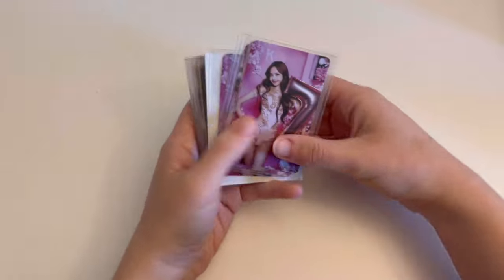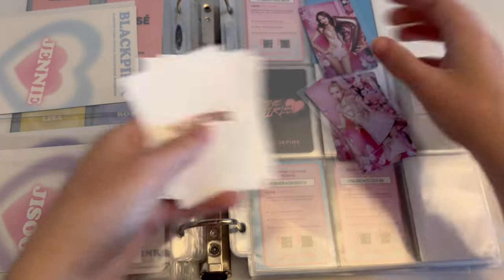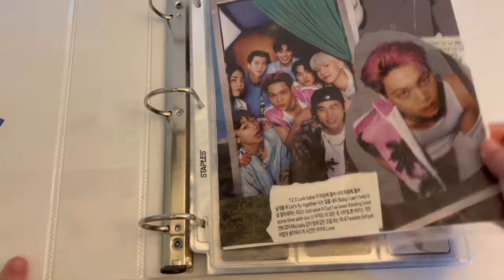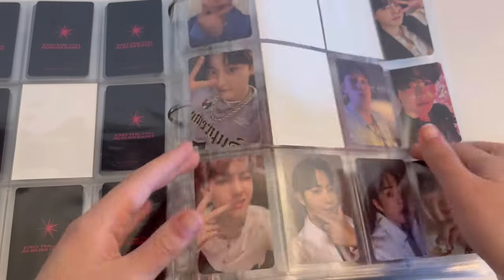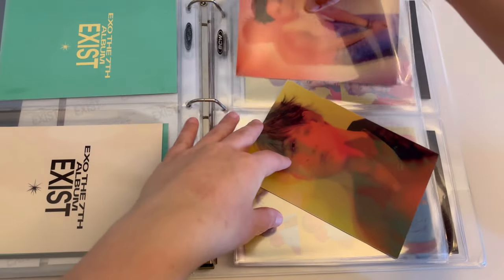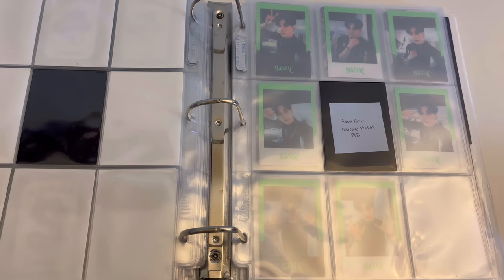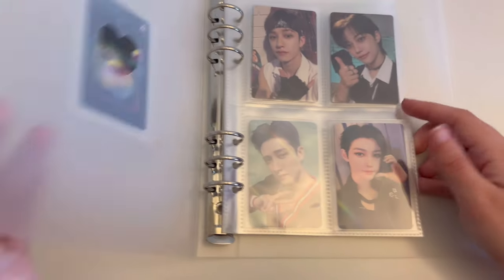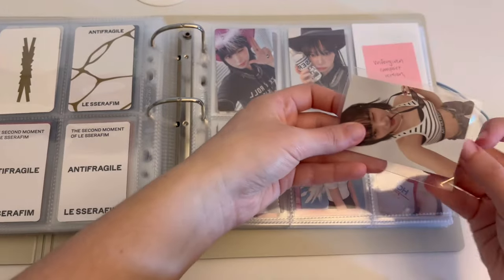storing photocards in my binders #23 ☆ (blackpink, exo, stray kids, & more)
time stamps:
00:00 - intro
01:03 - blackpink
06:04 - exo
12:21 - stray kids
17:30 - aespa
18:39 - dreamcatcher
19:53 - le sserafim
20:25 - outro